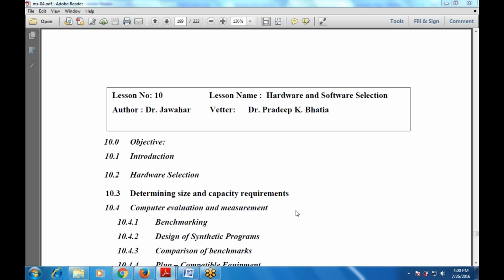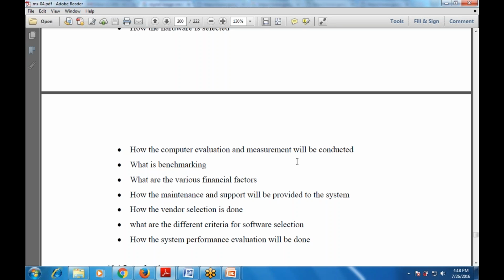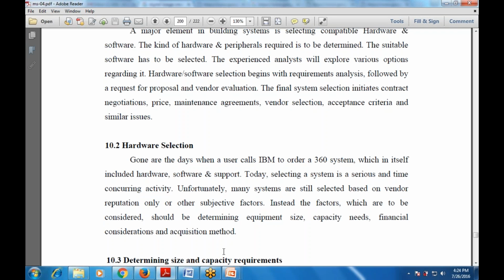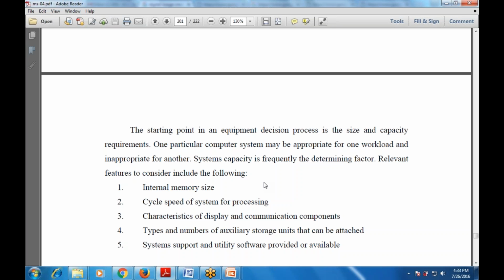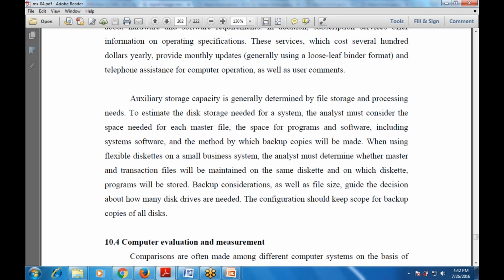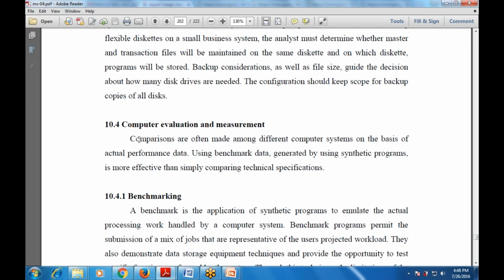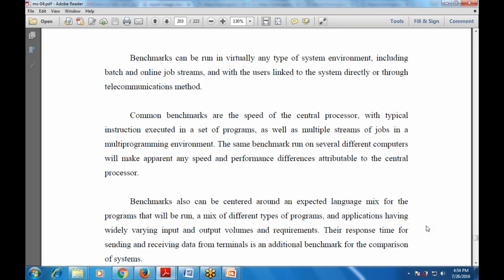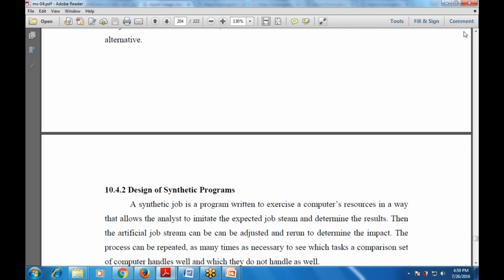Chapter-10 Hardware and Software Selection (Plug – Compatible Equipment)